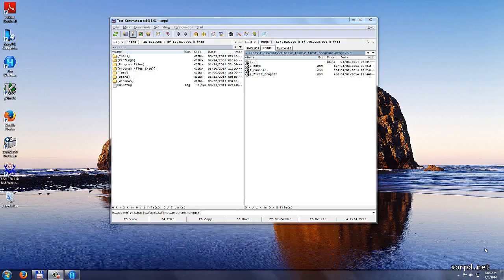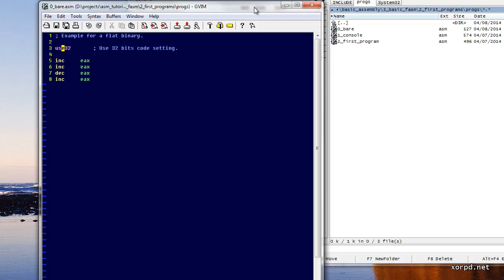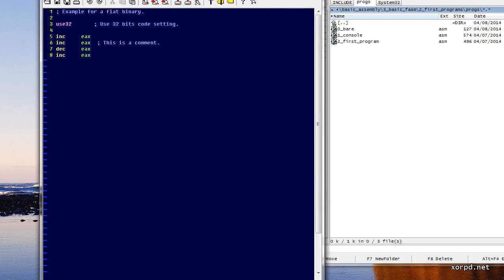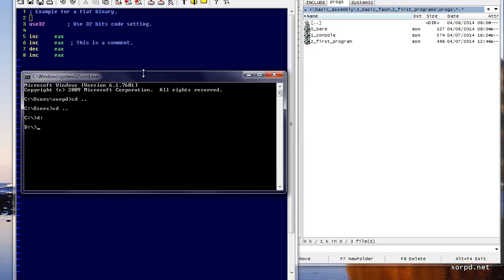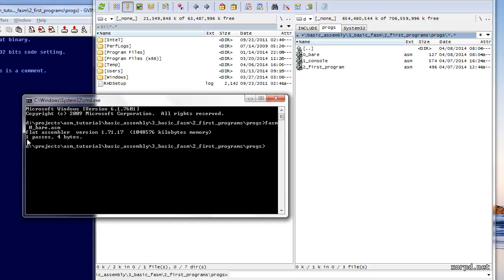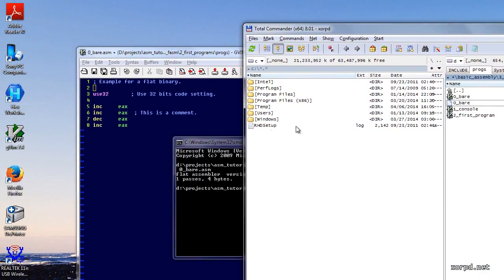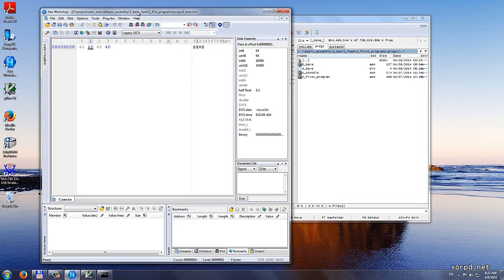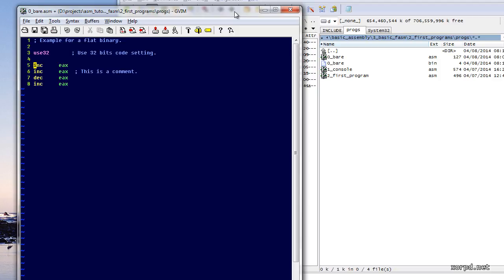003 First Programs bare